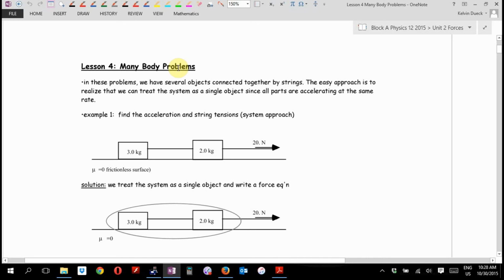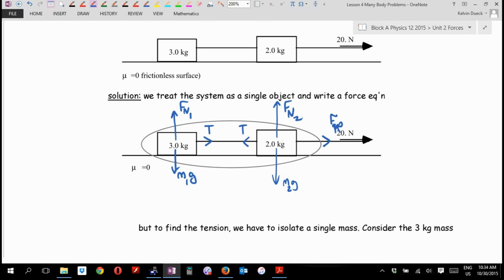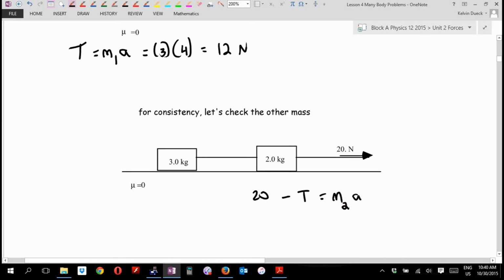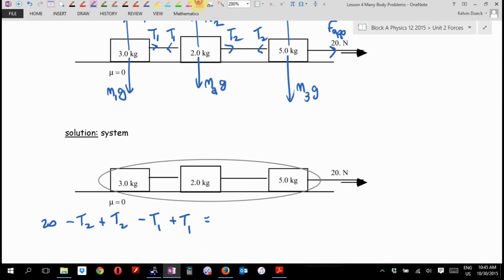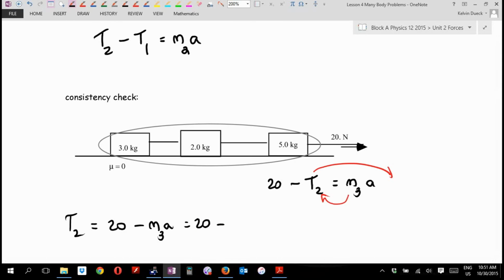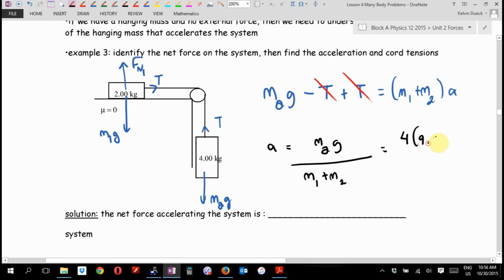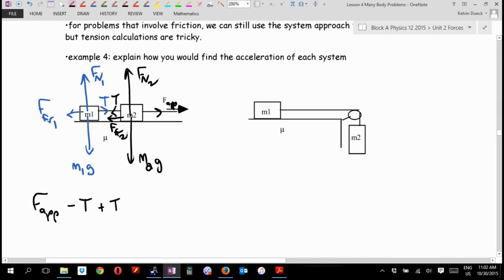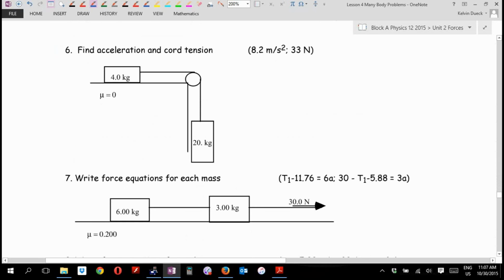Physics 12 U2L4 Many Body Problems Part 1